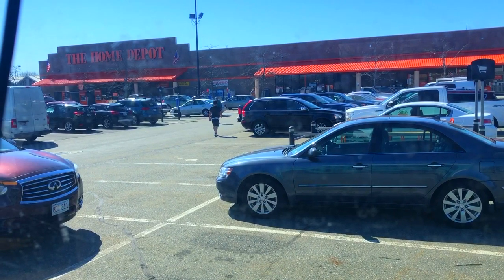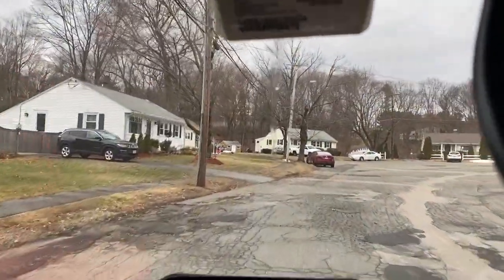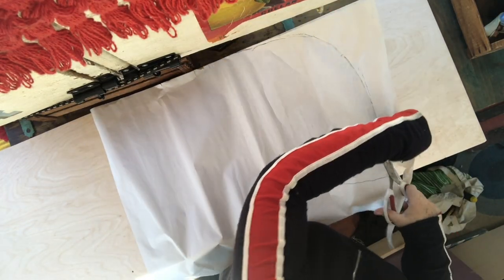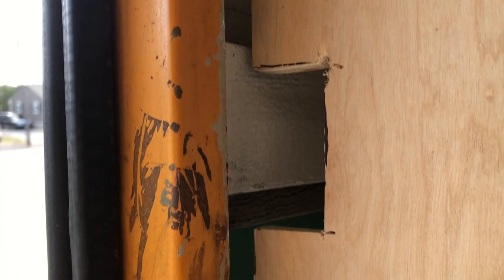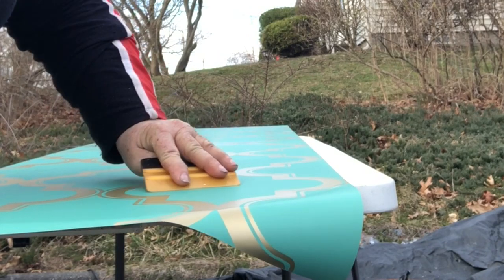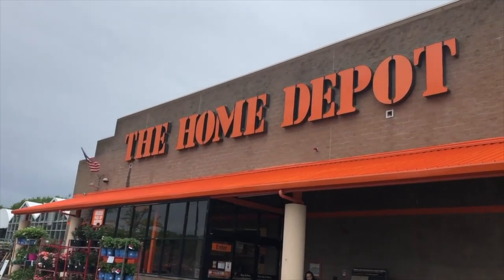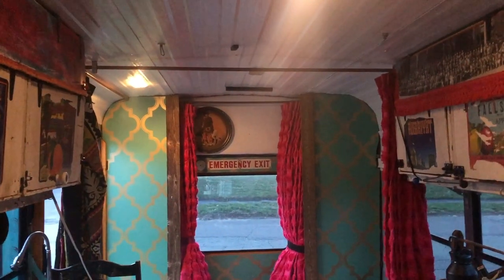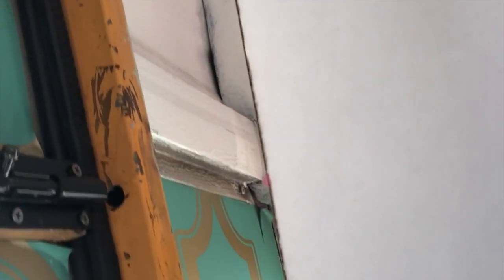The Simplest Way To Add CLOSETS to Your Skoolie - MAXIMALIST STYLE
I needed a place to stash my long tall items - canopies I use for flea markets, awning poles, jousting lances - so today I'll show you how I finally carved out that space and more!

It features all the songs I could find on YouTube that I've used in the videos

MUSIC used in this episode: "Rollin'" by King Rose

Max's THEME SONG PERFORMED BY @EDDIE BIGGINS

Leave a voicemail at (229) MAX-MINI (629-6464).

Send mail to:
Maximalist Minibus
195 Bear Hill Rd, Unit i-3